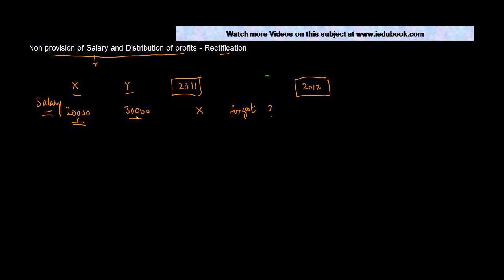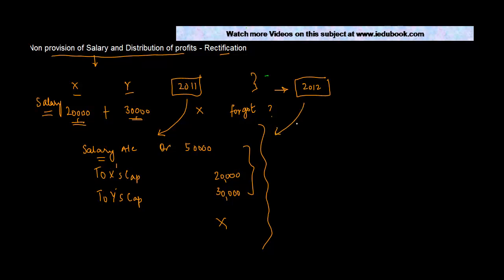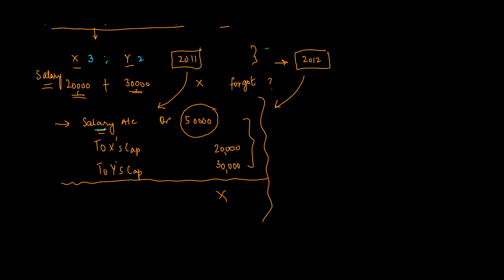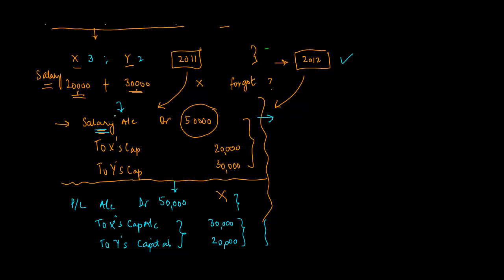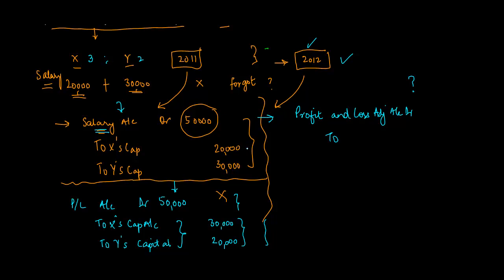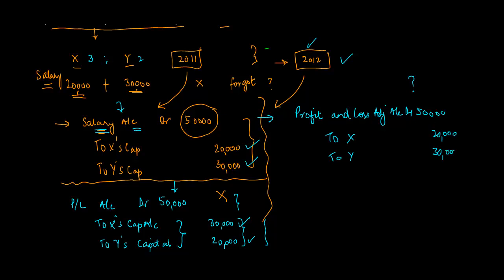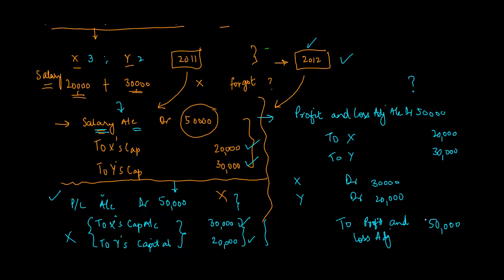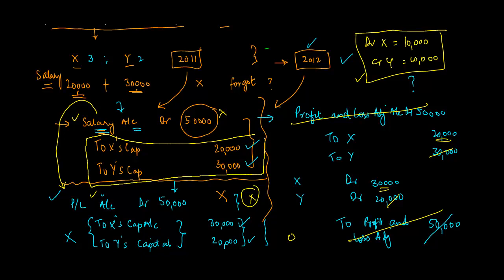Non provision of Salary and Distribution of profits - Rectification | Class XII Accounts CBSE